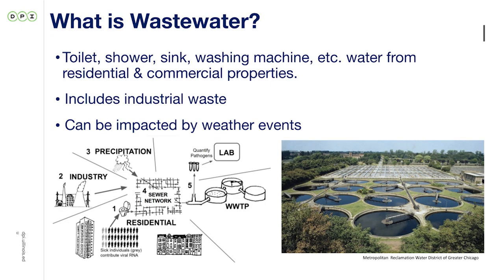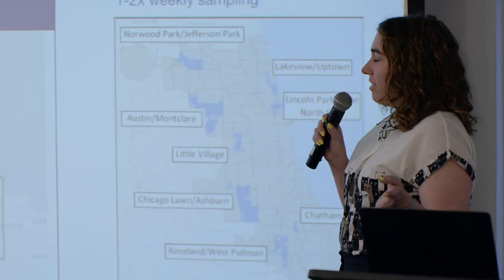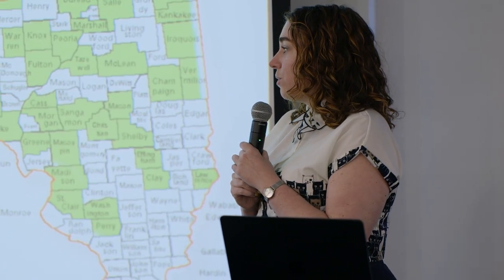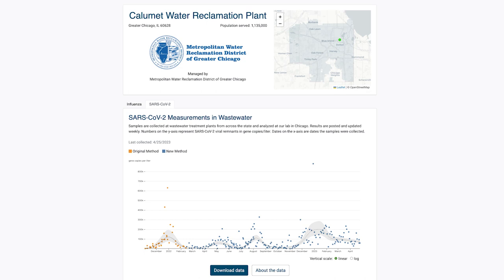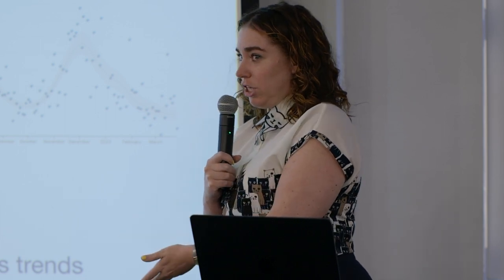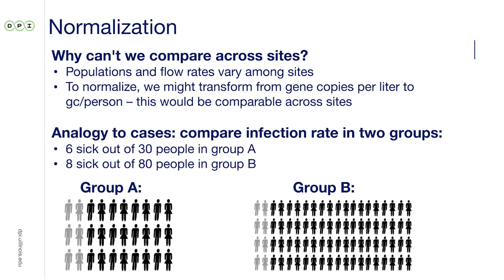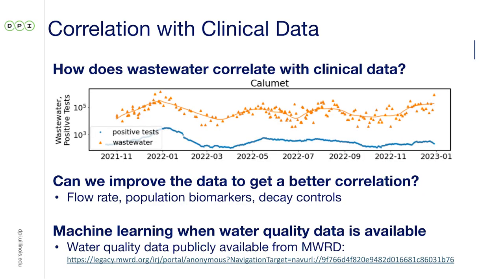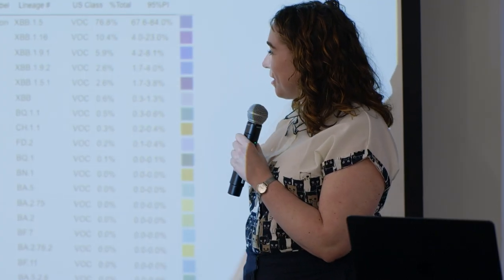Flushed with Insights: The Promising Potential of Poop-Based Testing for Public Health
Illinois has established a wastewater-based epidemiology monitoring network to track COVID-19, flu, and RSV by measuring the amount of viral RNA in wastewater. The initiative is a collaboration between the Illinois Department of Public Health (IDPH), the Chicago Department of Public Health (CDPH), and the University of Illinois System’s Discovery Partners Institute (DPI). Additional partners include the University of Illinois Chicago, Northwestern University, and Argonne National Laboratory. The program aims to deliver actionable information to public health decision makers to identify trends in pathogen infection levels and SARS-CoV-2 variants of concern. It also supports DPH efforts related to pandemic preparedness.

We collect samples from over 100 locations, providing a reliable, non-invasive, and cost-effective way to measure community health, including in areas where clinical testing may be underutilized or unavailable, for 9 million Illinoisians. Our data is publicly available for download on our Illinois Wastewater Surveillance System dashboard. Wastewater sampling occurs at a treatment plant or sewer that provides an anonymous sample representative of an entire community, effectively protecting individual privacy. Wastewater monitoring has become more important with the increased prevalence of at-home testing, the results of which are often not shared with public health agencies.

The Illinois Wastewater Surveillance System (IWSS) provides information on the levels of pathogens in wastewater that can help local communities intervene with protective measures to slow disease spread. As each of us weighs the risks of respiratory illness in our daily lives, we look to public health guidelines and many of us also track public data such as the case rate or hospitalizations in our communities.